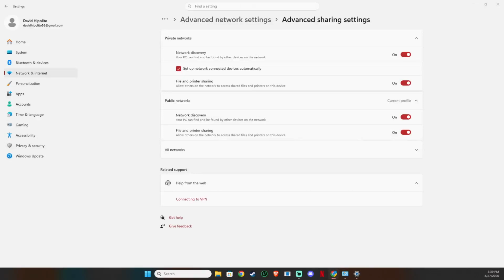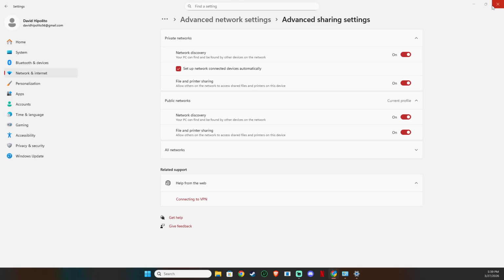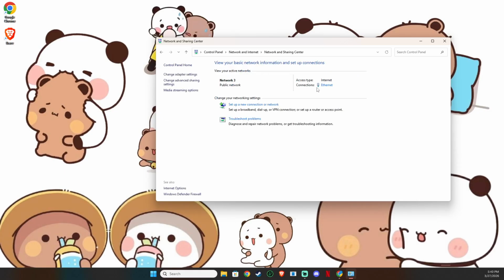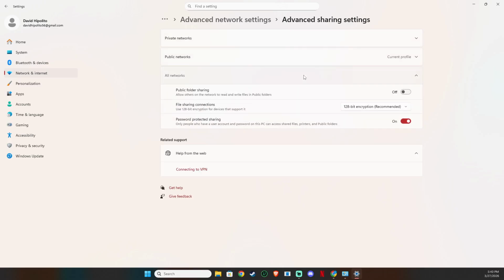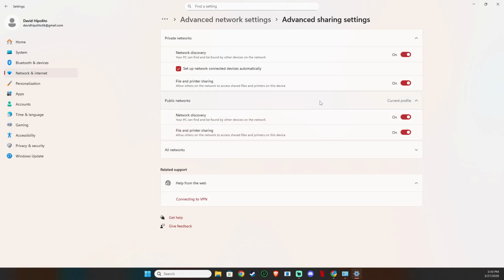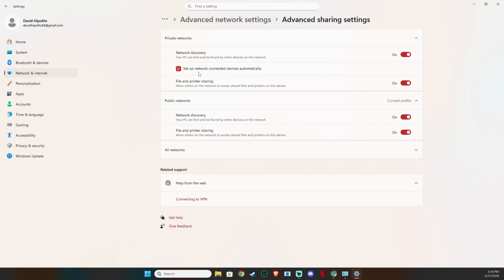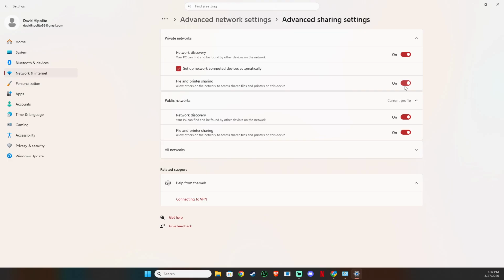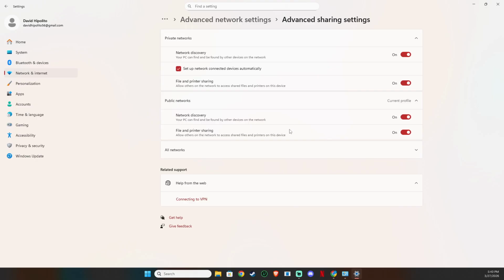How To Fix Windows 11 Network Sharing Not Working [2026 Full Guide]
How To Fix Windows 11 Network Sharing Not Working

In this video, we help you resolve the common issue where Windows 11 network sharing not working prevents you from accessing folders or printers across your local area network. We emphasize the importance of verifying your network profile status, enabling advanced sharing discovery, and ensuring that essential background services like the Function Discovery Resource Publication are active to facilitate seamless device communication.

Restoring cross-device connectivity is essential for maintaining a collaborative and efficient digital environment. By utilizing the built-in network and sharing center settings, we can identify specific configuration blocks and apply the necessary environment refreshments—including managing password-protected sharing and file permissions—to ensure that your data remains accessible to authorized users within your network.

Technical Specs:
Software: Windows 11; Feature: Network Sharing & Connectivity.